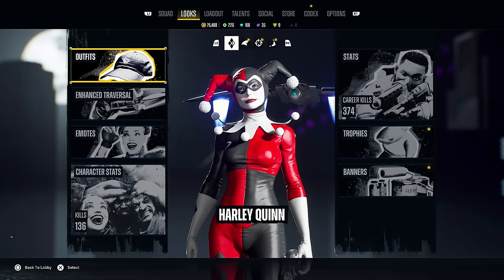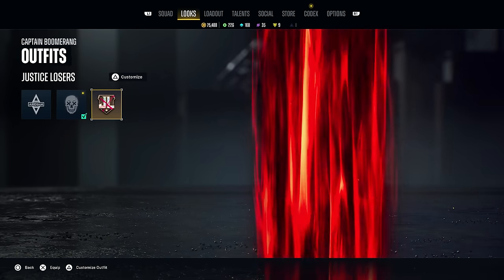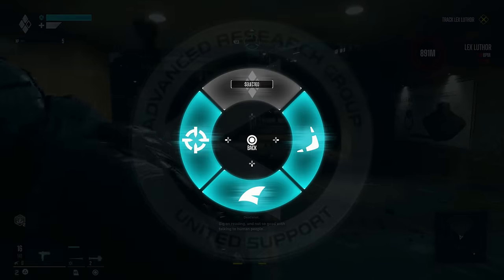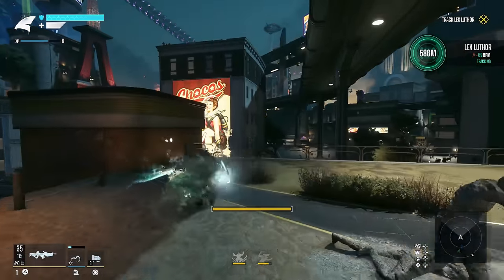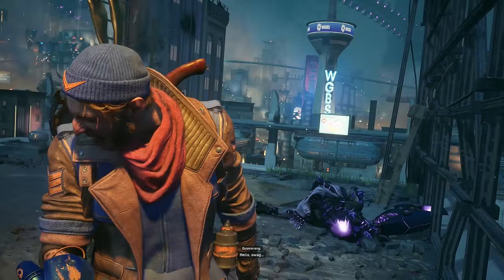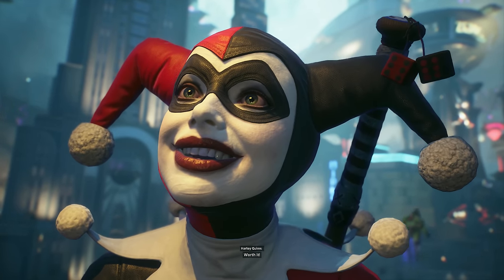SUICIDE SQUAD KILL THE JUSTICE LEAGUE Walkthrough Gameplay Part 8 - EVIL FLASH (FULL GAME)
Suicide Squad Kill the Justice League Walkthrough Gameplay Part 8 includes a Full Game Review and Full Gameplay for PlayStation 5 (PS5), Xbox Series X/S and PC.

Suicide Squad: Kill the Justice League is an action shooter game developed by Rocksteady Studios and published by Warner Bros. Games. The game is a spin-off of the Batman: Arkham series, and is a follow-up to Batman: Arkham Knight (2015). Based on the DC Comics team Suicide Squad, the game features four playable characters: Captain Boomerang, Deadshot, Harley Quinn, and King Shark who are assembled by Amanda Waller and sent to an open world based in Metropolis to stop Brainiac. While it can be played solo, the game also features a four-player cooperative multiplayer mode. When played solo, players can switch between characters at will, while the other characters are controlled by the AI.